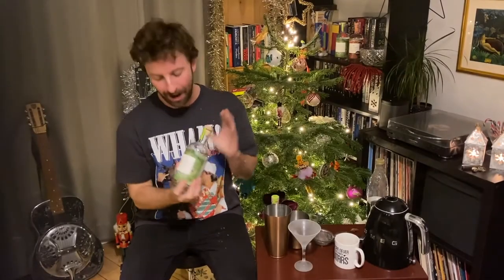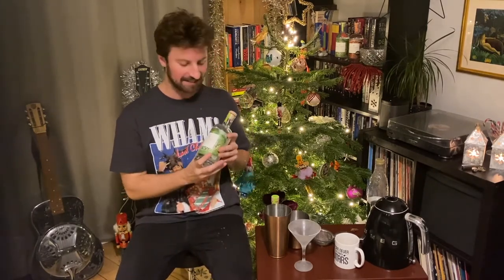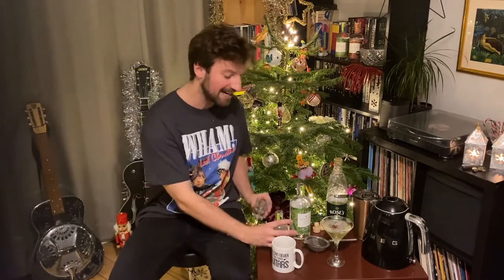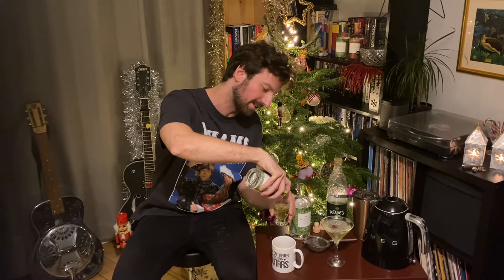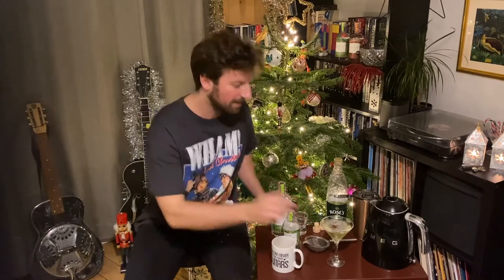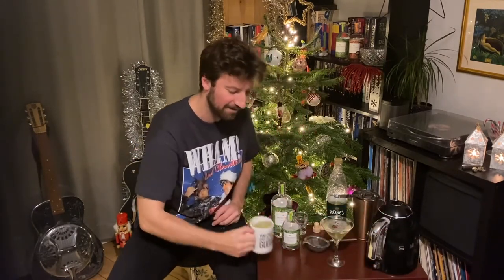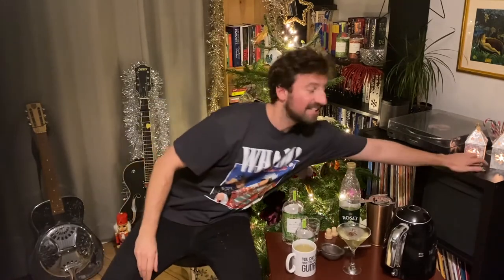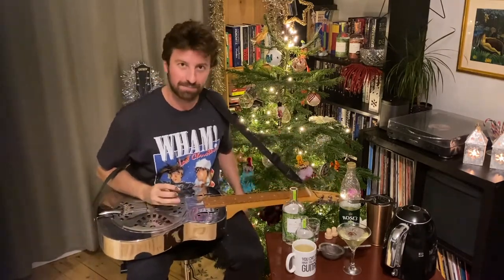Gimless - A alcohol free twist on the classic Gimlet.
Hugh Jones shows you how to make this delicious Christmas cocktail and makes sweet music.